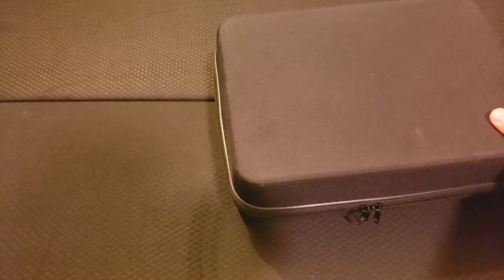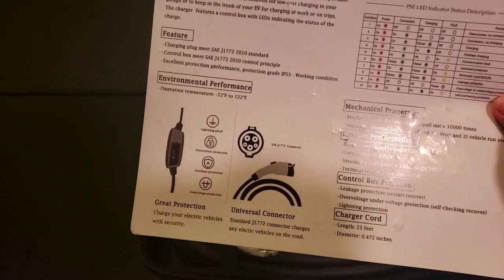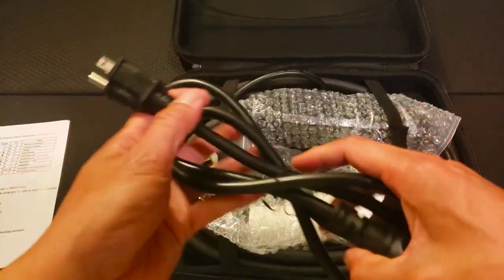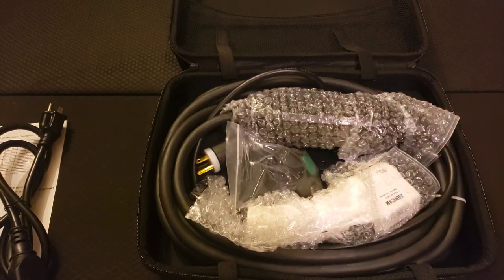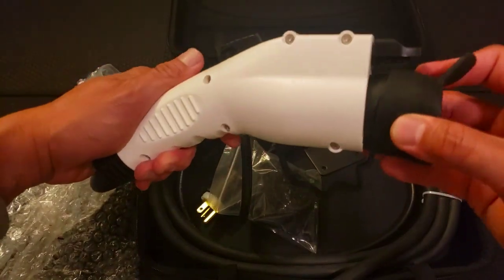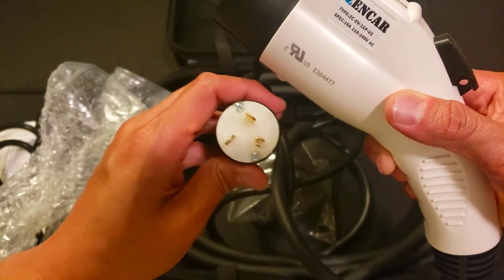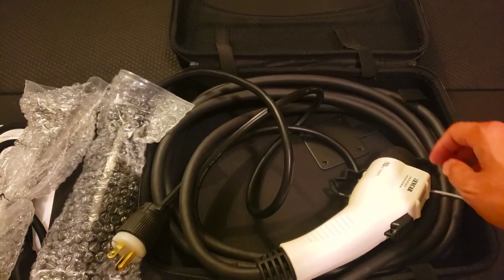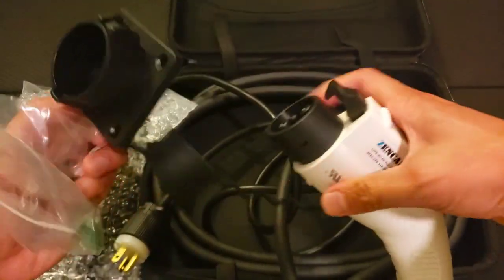Portable Zencar Duosida Level 2 EV Charger EVSE PHEV Review Chevy Volt Honda Clarity RAV4 Hybrid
Portable, travel friendly way to fast charge your EV or PHEV

Zencar level 2